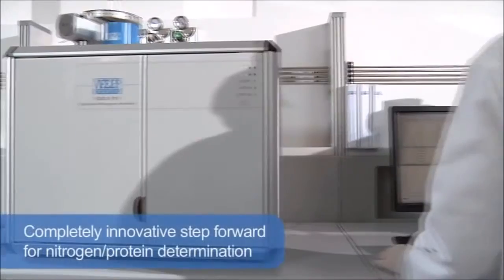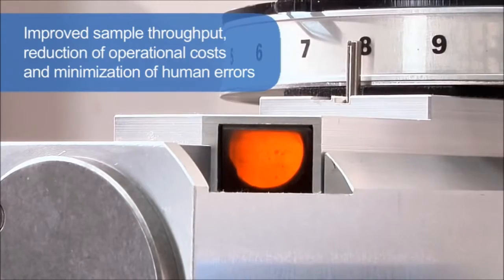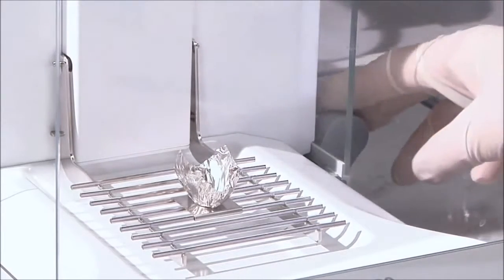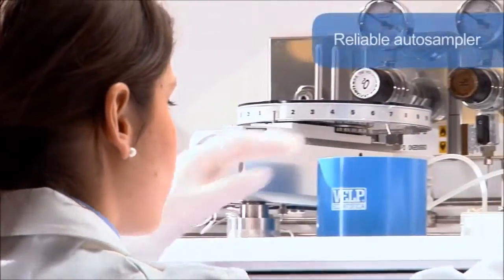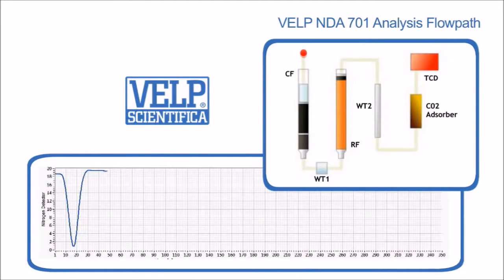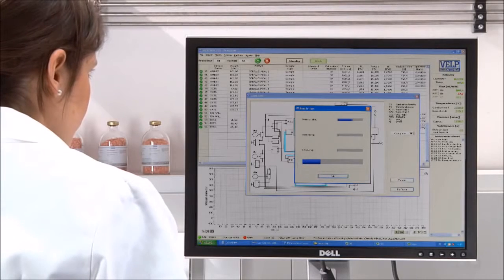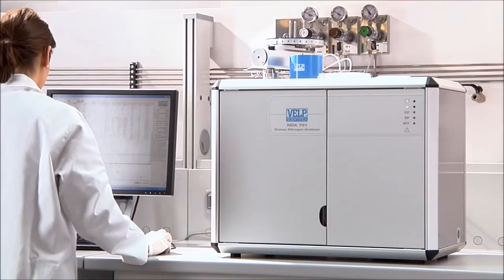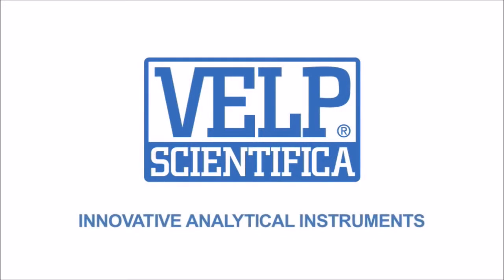Somatco VELP Dumas Nitrogen Analyzer NDA 701 SOMATCO سوماتكو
A powerful Dumas Protein/Nitrogen Analyzer, able to perform precise nitrogen analysis and protein determination in a flash. It is the best solution for high productivity and offers unique benefits, being totally unsupervised.